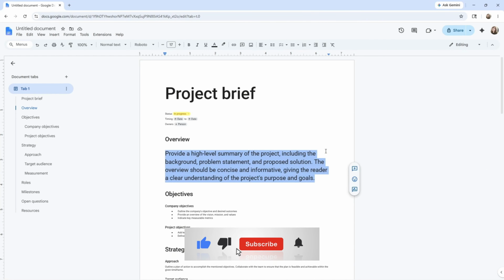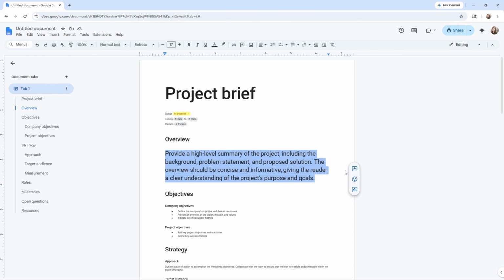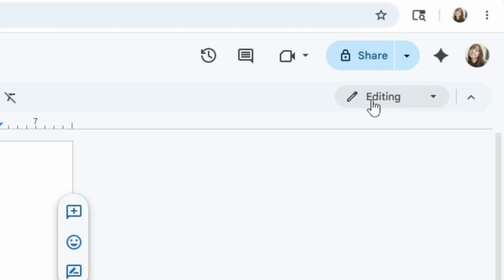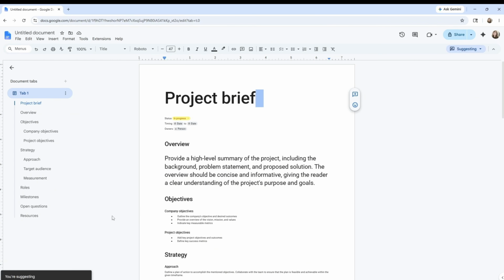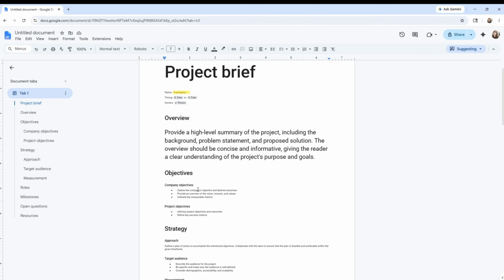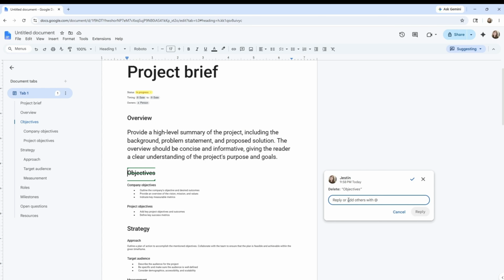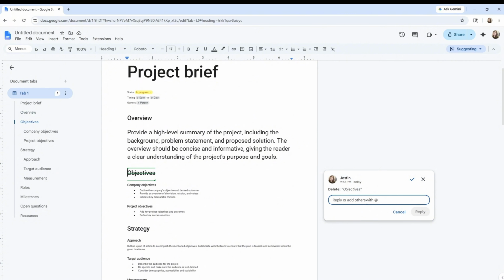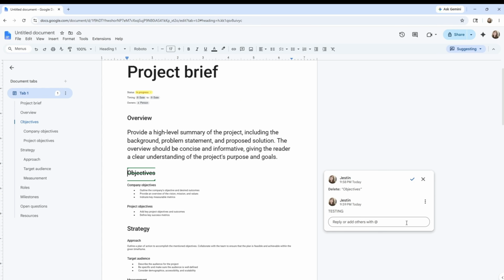How To Use Suggestion Mode in Google Docs (Full Guide)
Learn how to use Suggestion Mode in Google Docs step by step. This full guide shows you how to suggest edits, review changes, accept or reject suggestions, and collaborate more effectively.

Perfect for teams, students, and professionals using Google Docs in 2026.